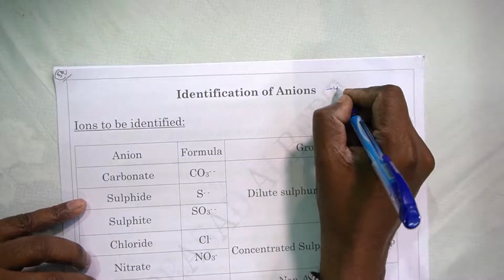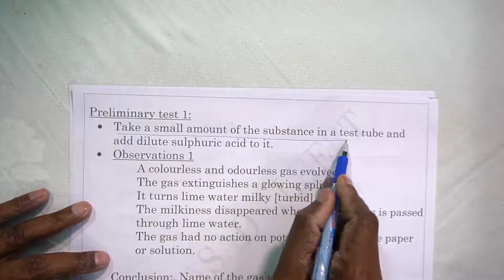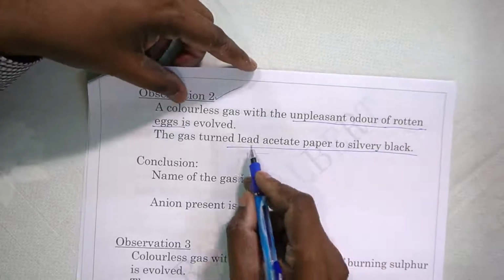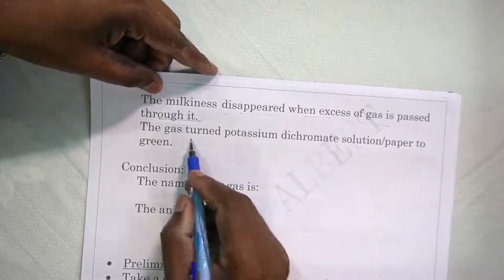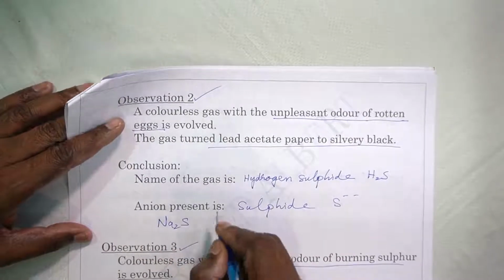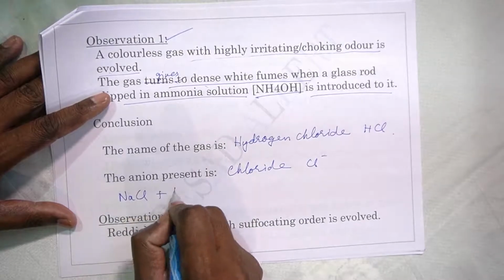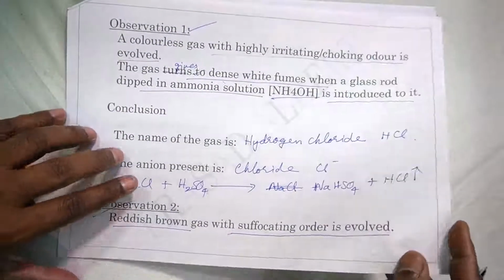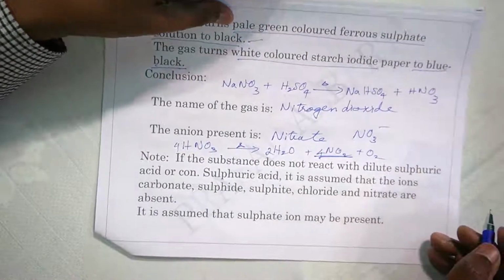Identification of Anions | Analytical Chemistry | Class 10